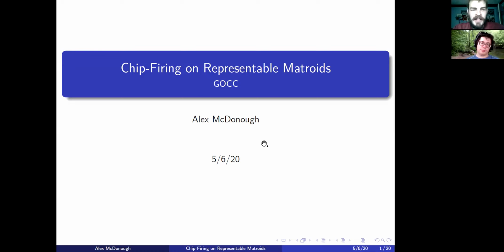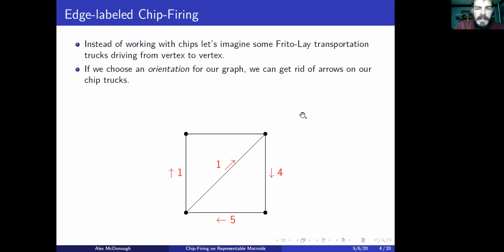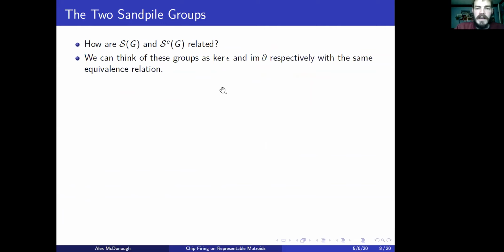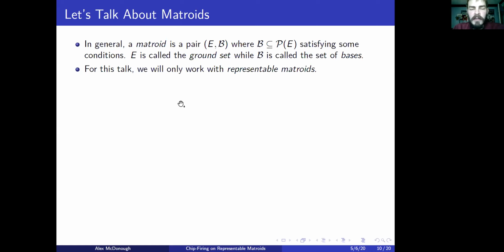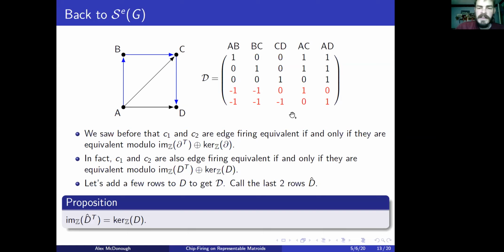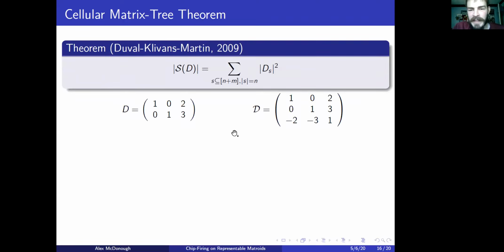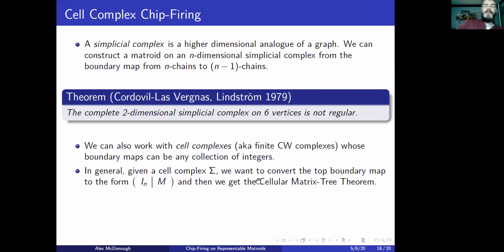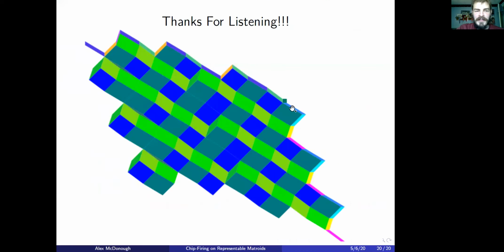GOCC 5/6/20 "Chip-Firing on Representable Matroids" by Alex McDonough (Brown)